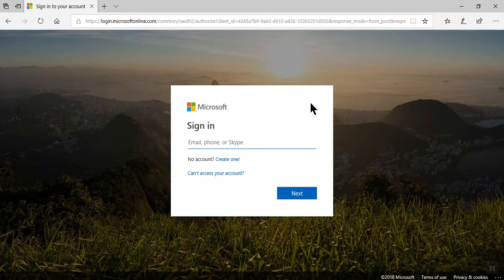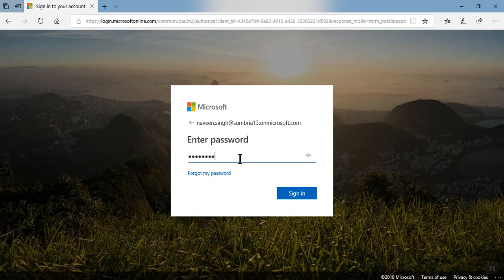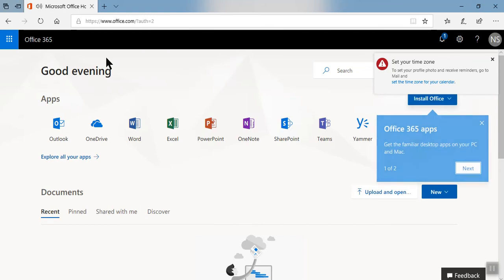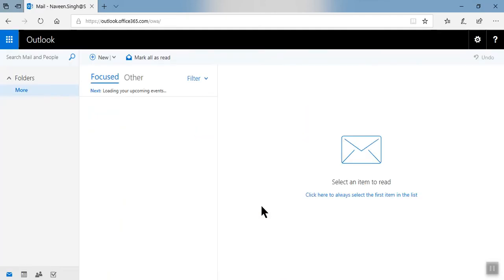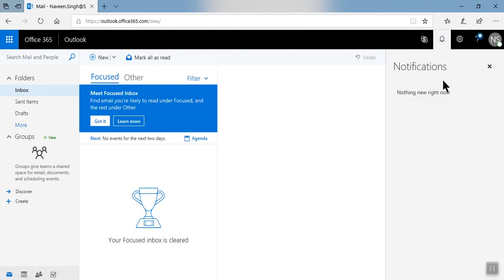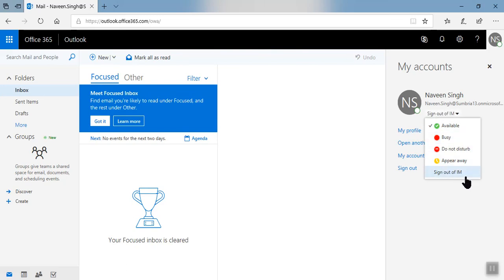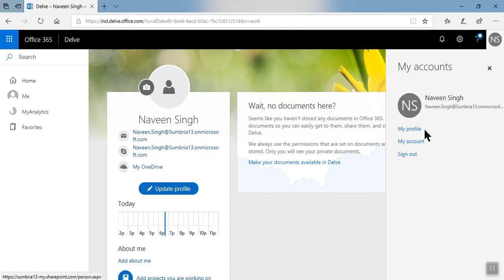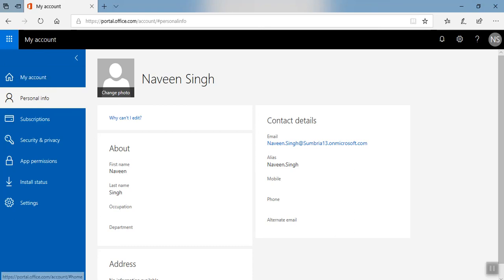How you can logon into my Office 365 account online